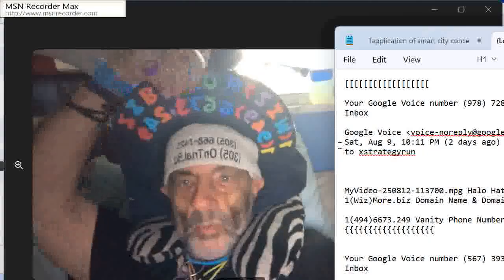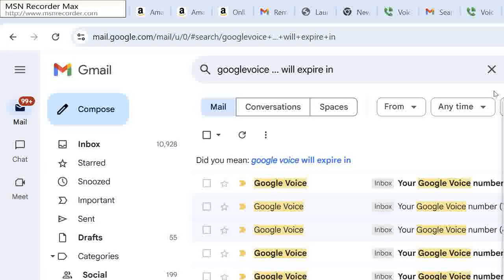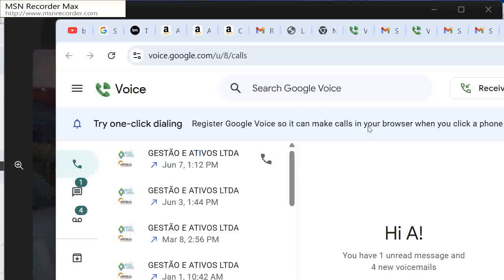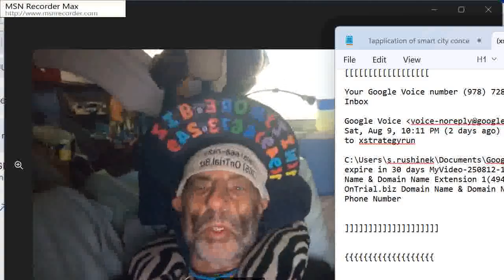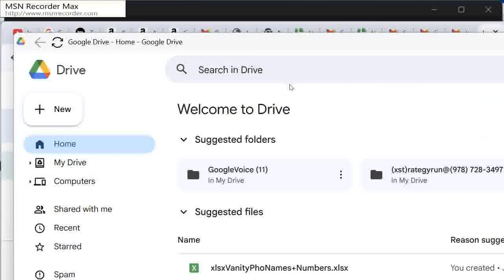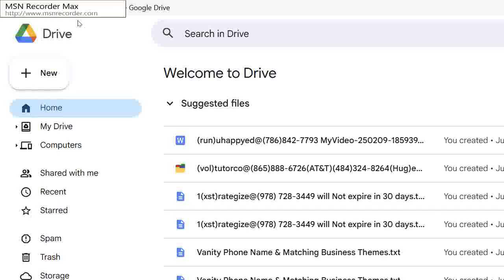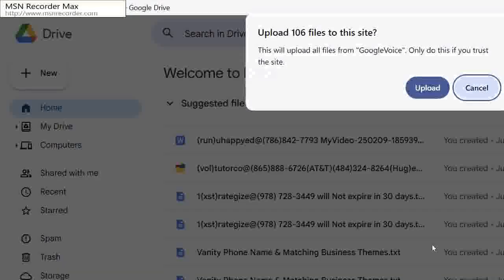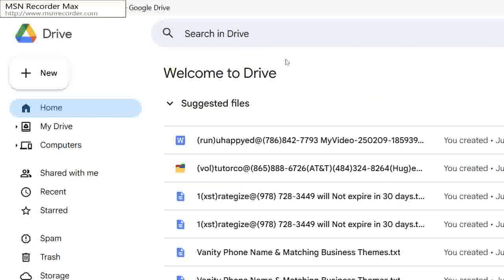(305)OnTrial.co=(305)668-7245 A Rush's Live Broadcast _Expert-Witness_Litigation